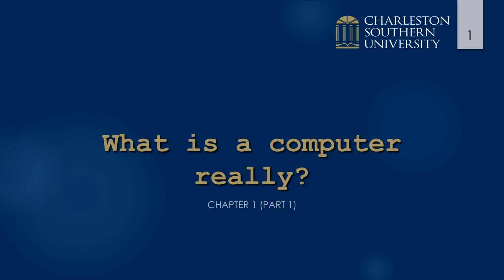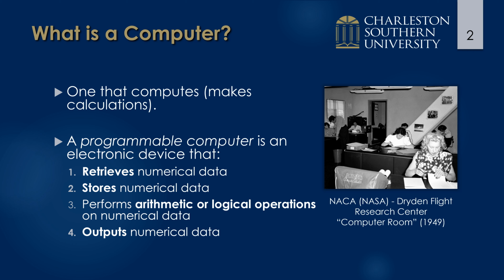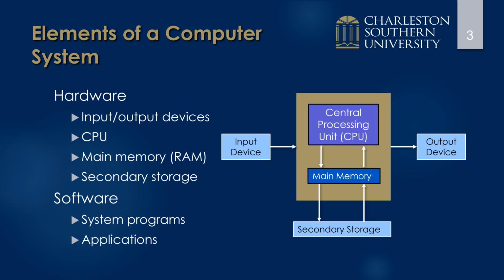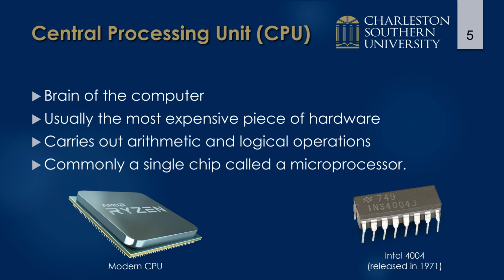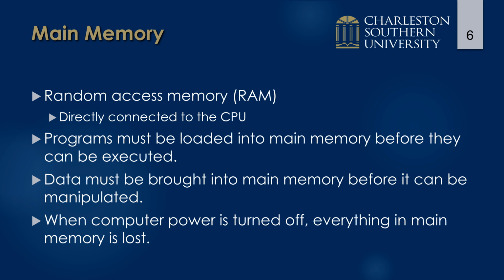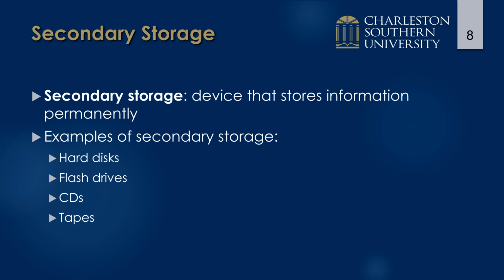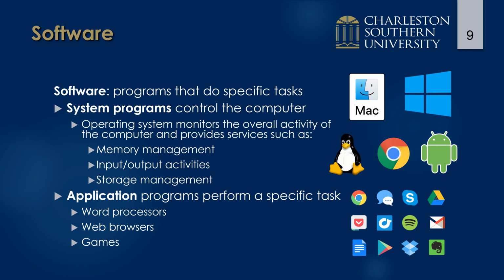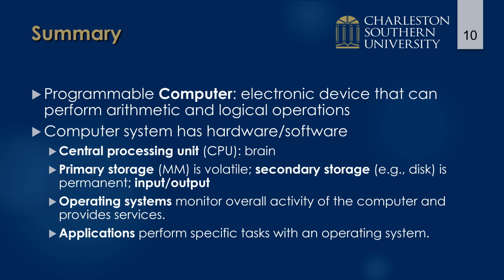What is a computer really?